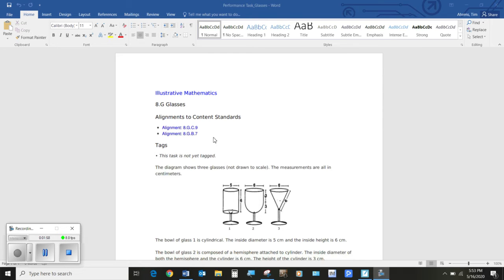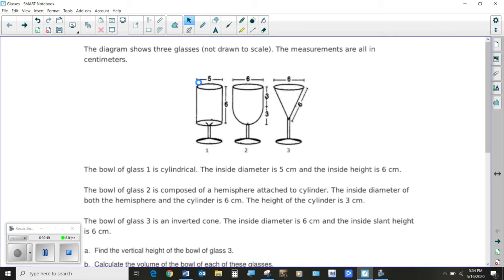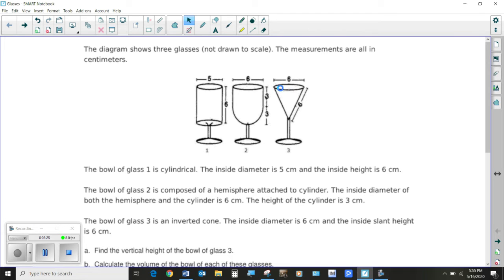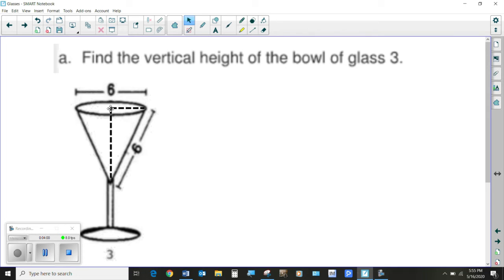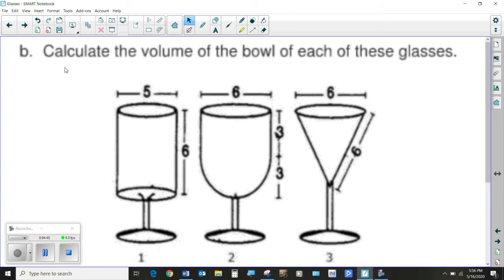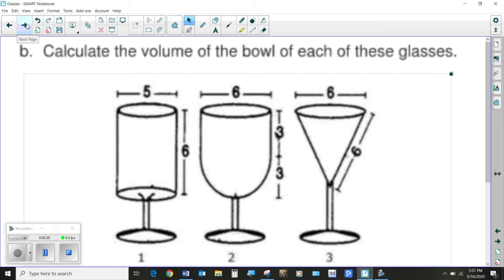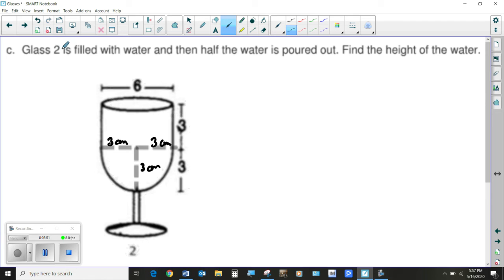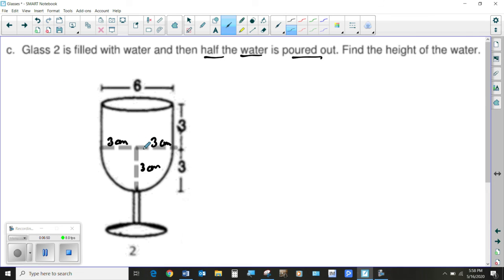8th Grade Performance Task - Glasses, part 1